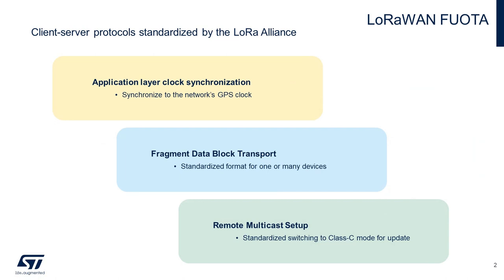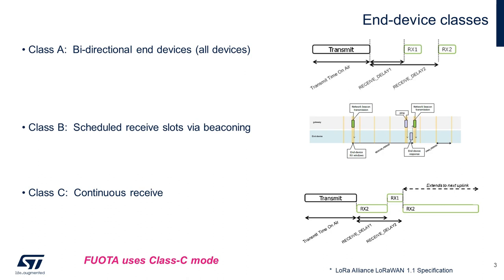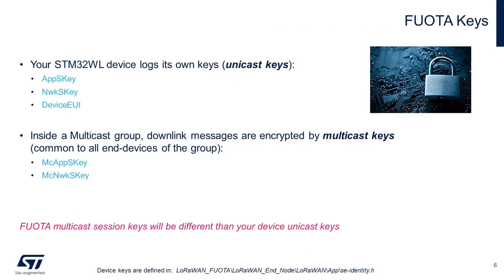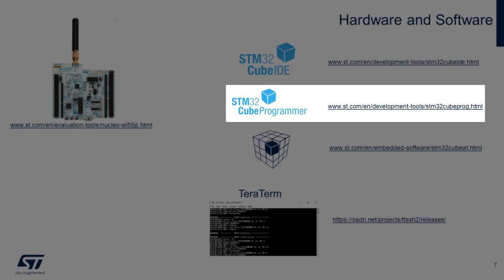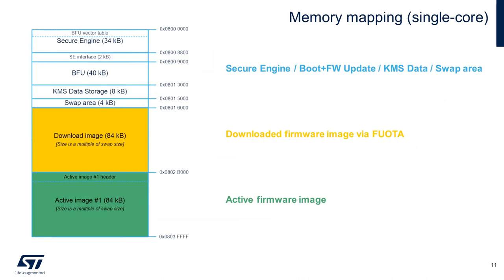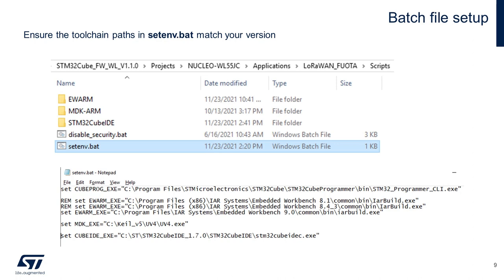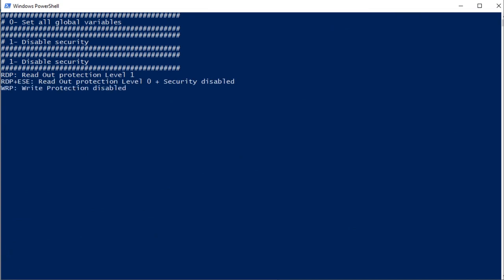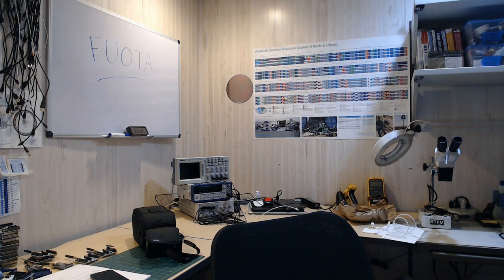Getting started with LoRaWAN FUOTA on STM32WL end device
A brief introduction to LoRaWAN FUOTA and a step by step procedure to enable FUOTA on STM32WL end device.
Discover also how to create and execute a firmware over-the-air update campaign in just 10 min, using our partner Actility’s ThingPark® IoT platform, STM32 LoRaWAN® gateway (STM32F7) and client (STM32WL55)